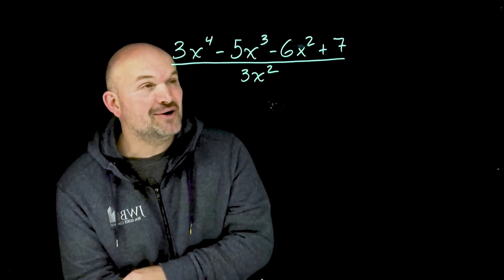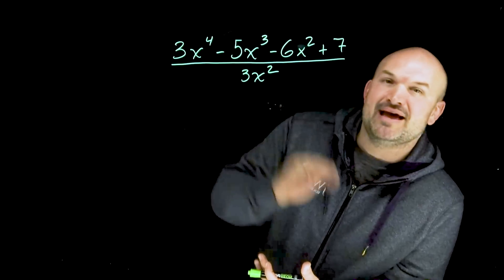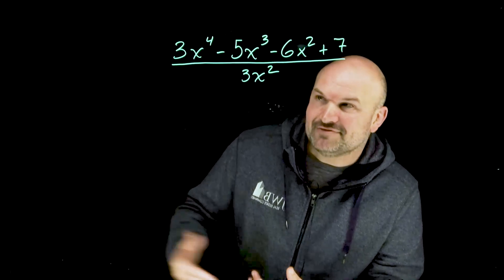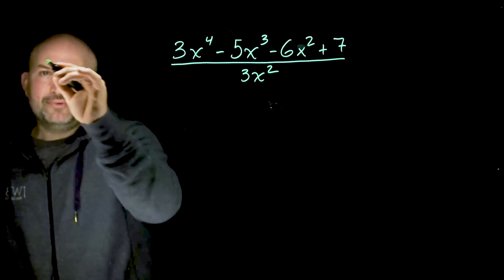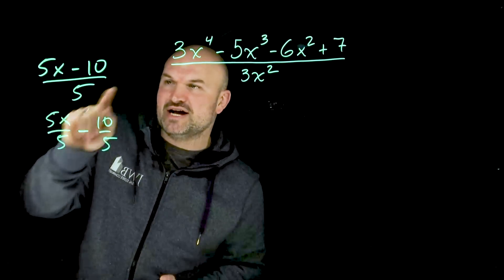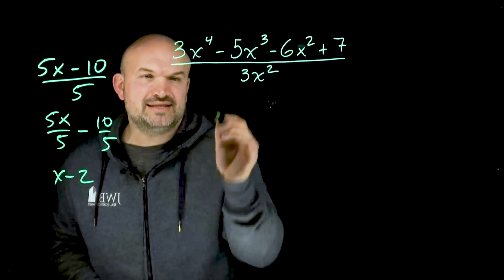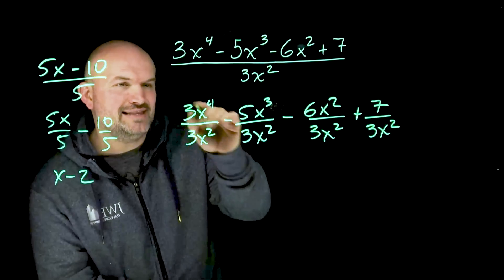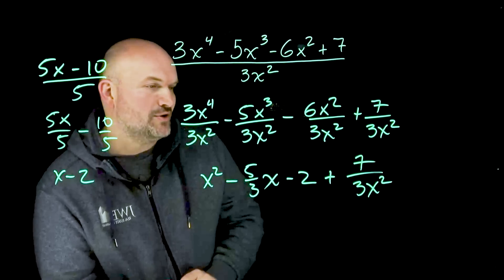the fastest way to divide a polynomial by a monomial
In this video we are going to cover the fastest way to divide polynomials not using synthetic division or long division